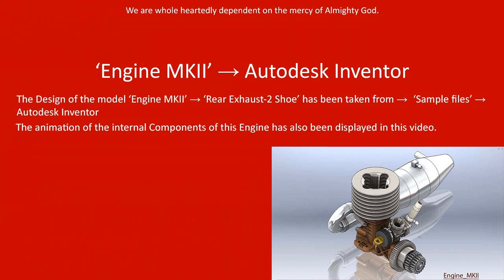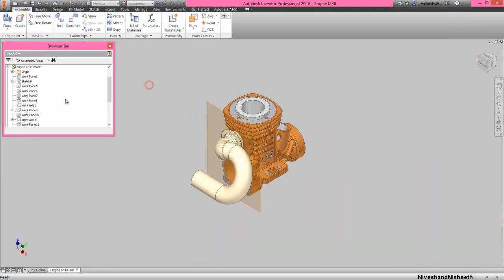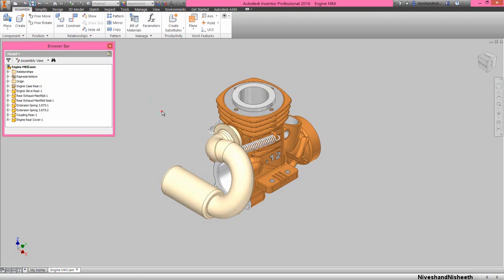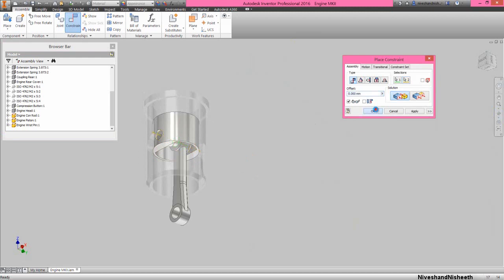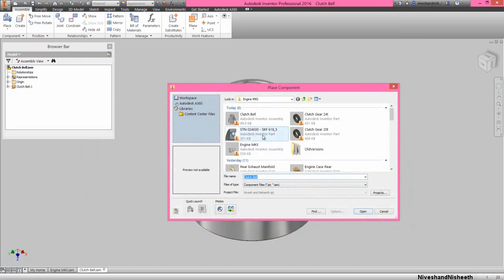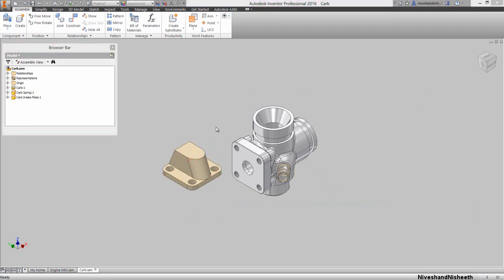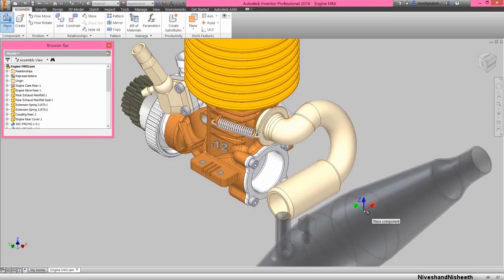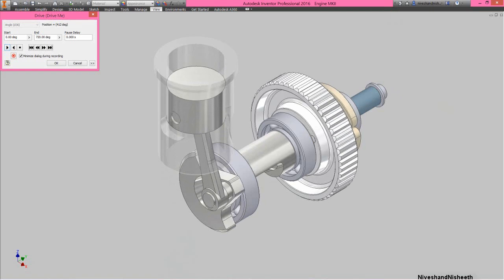Engine MKII with audio narration || Autodesk Inventor Tutorial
Engine MKII with audio narration || Autodesk Inventor 2016 Tutorial
We have added the audio on this video so that you can understand it this video more easily.
In this Autodesk, Tutorial watch how an assembly of engine components is created by using different mates. The animation of internal components is also accomplished after setting all the components.
The video covers the following assembly modelling techniques:--
• Use the Assembly commands such as Place Component, Constraint, Pattern Component, Free Rotate tools etc.
• 38 Parts will be inserted with the help of ‘Place Component’ tool.
• Use the Mate/Flush constrain and Angle mate between the two components with the help of ‘Constrain’ tool.
• Copy the one or more components by using the ‘Pattern Component’ command.
• Check the interference between the two components by using the ‘Analyze Interference’ tool.
• Make a View Representation to view the internal components of the engine easily.
• Drive the internal components of Engine by using the ‘Drive Constraint’ command.
If you may get the file of this 3-D CAD Model by visiting our content list of the videos on the following link ---